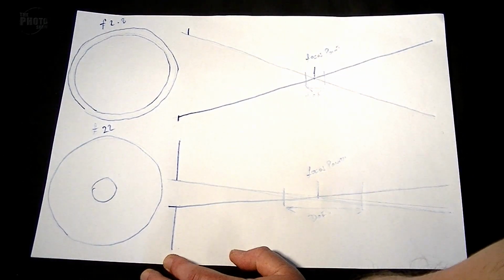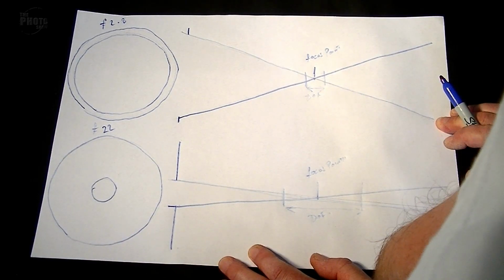Basic Photography Course: Part 8 (Depth Of Field)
Beginners Photography Course Part 8 Depth Of Field: With a lot of the World currently on lockdown due to the COVID-19 pandemic, you may have some time on your hands. With that in mind here is the eighth episode of a photography course taking a look at Depth of Field. If you are new to photography, a kid stuck at home or you would just like a bit of a refresher course, this should be ideal.